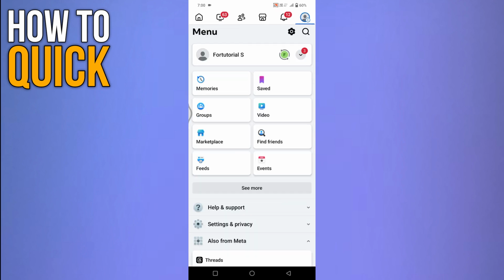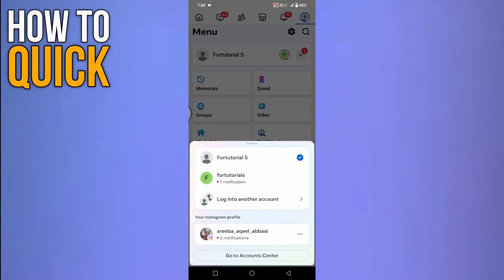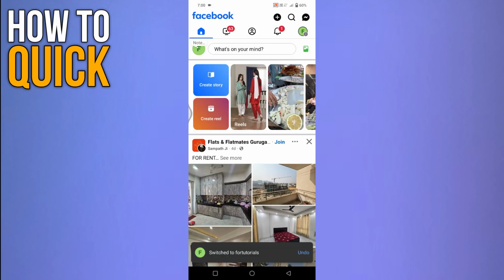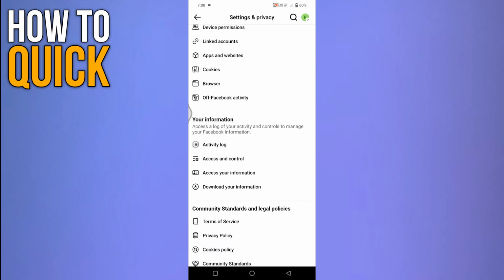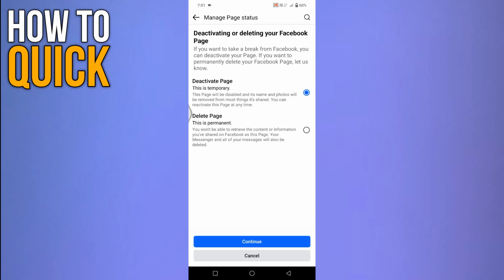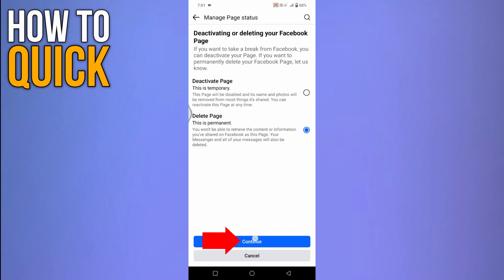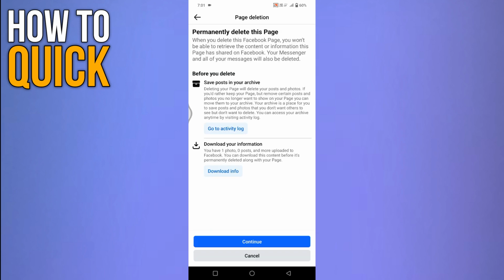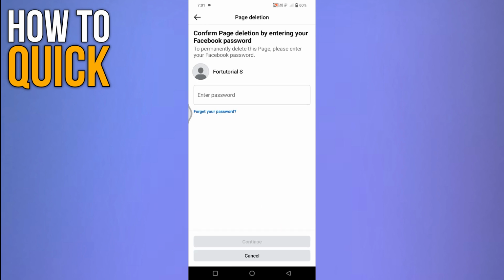How To Delete Facebook Page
Are you looking for a tutorial on how to delete facebook page? In this video I will guide you through the step by step process of deleting facebook page.